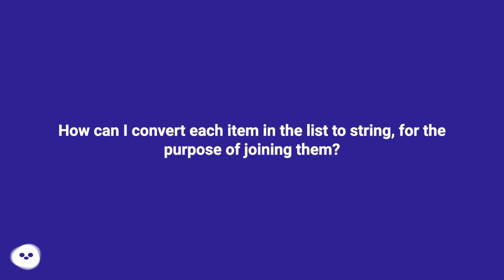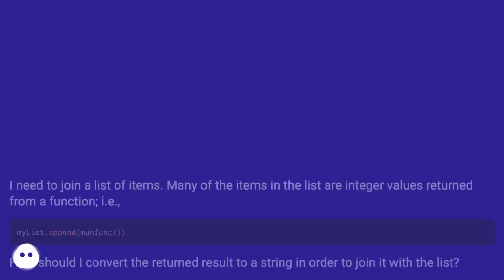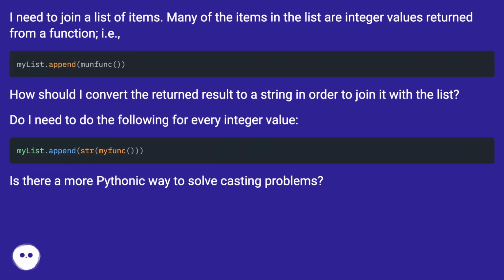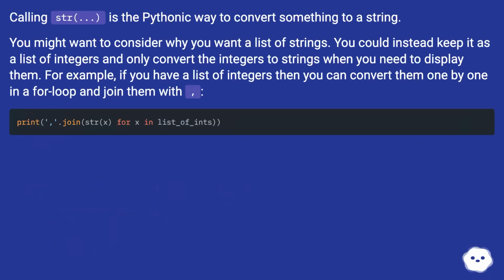How can I convert each item in the list to string, for the purpose of joining them?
Chapters
00:00 How Can I Convert Each Item In The List To String, For The Purpose Of Joining Them?
00:27 Accepted Answer Score 684
00:54 Answer 2 Score 288
01:22 Answer 3 Score 57
01:45 Answer 4 Score 14
01:57 Thank you